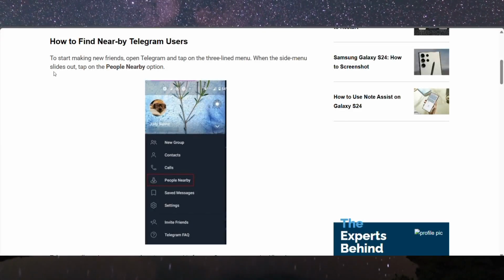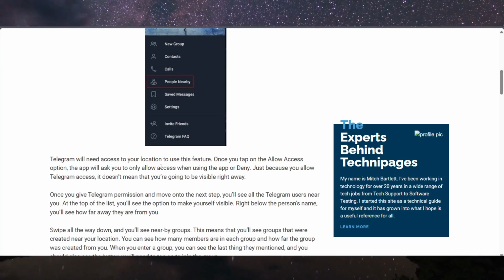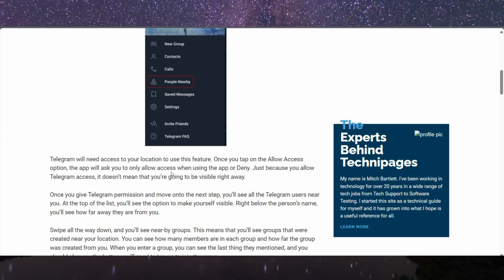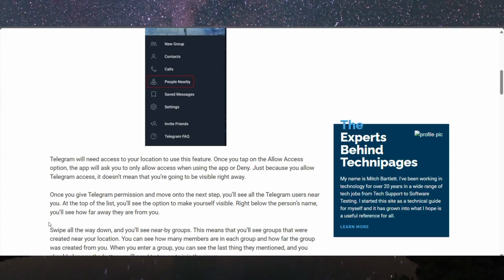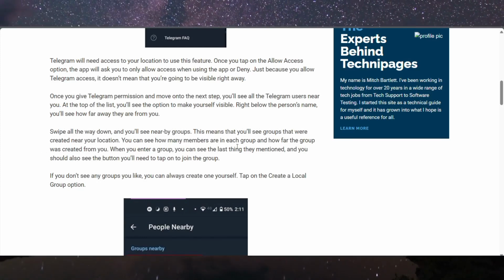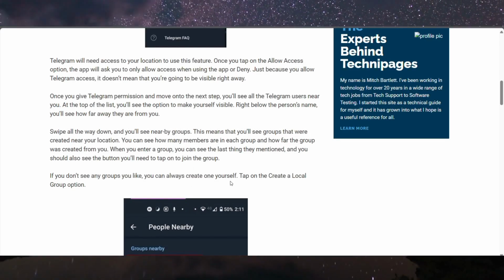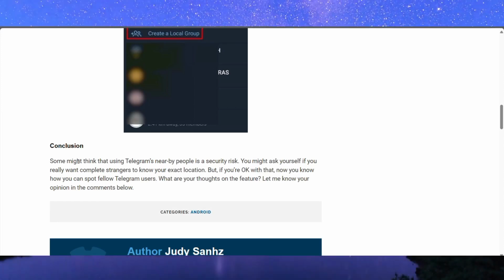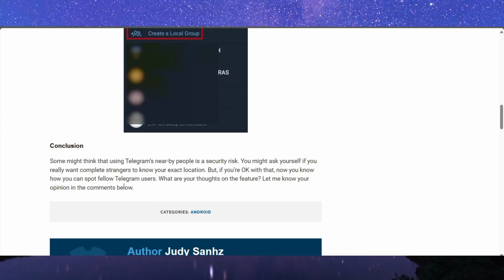How to Find Nearby People Not Showing On Telegram (2025)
Welcome Here's How to Find Nearby People Not Showing On Telegram